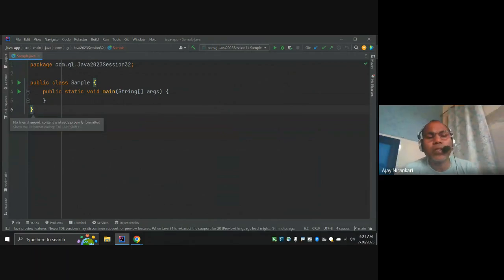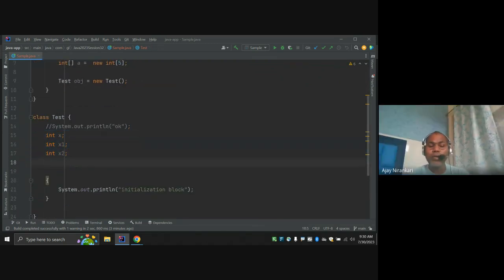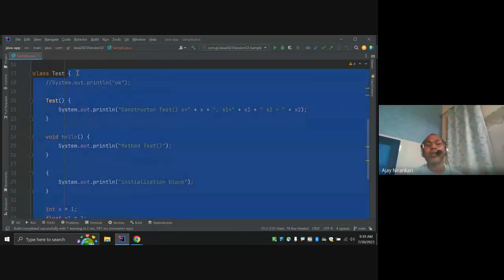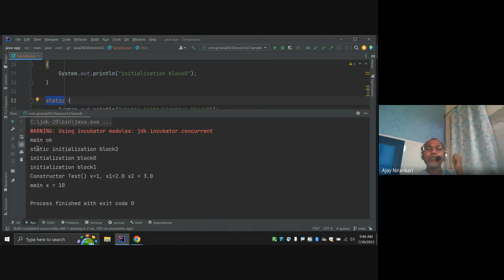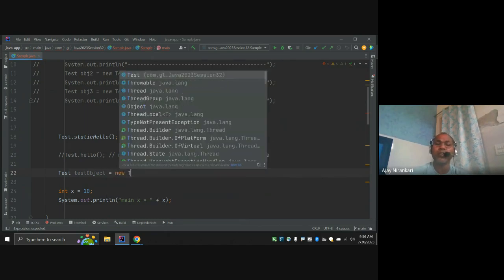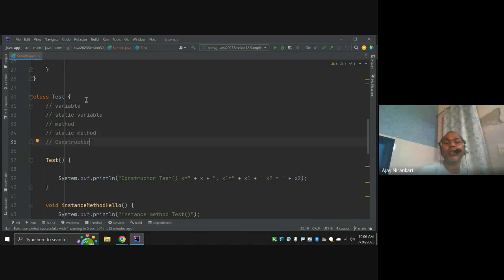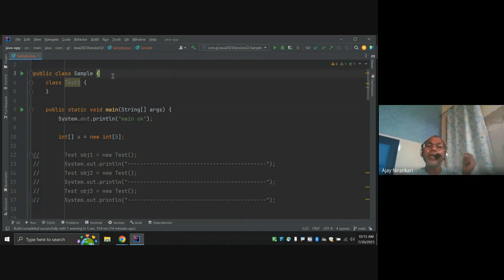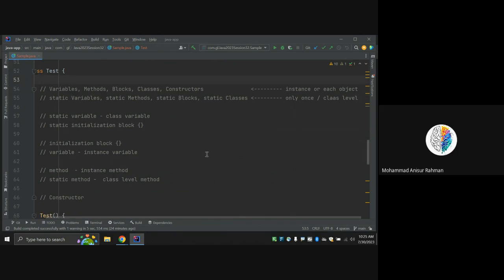2023 Java Training Session 32 | Class - Instance variable, block, Constructor, method, Nested class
2023 Java Training Session 32

Class can have
                           Instance variables
                           Instance blocks
                           Constructors
                           Instance methods
                           Nested classes
                           static variables
                           static blocks
                           static methods
                           static nested classes

Knowledge Sharing
Knowledge
Sharing
KnowledgeSharing
KnowledgeSharingG